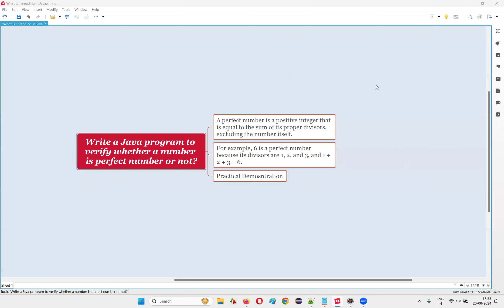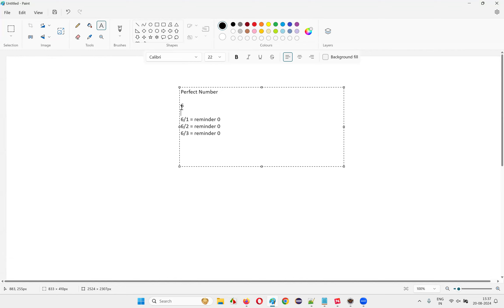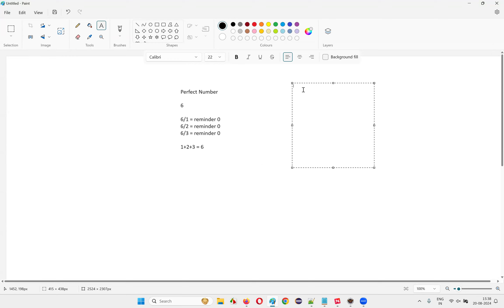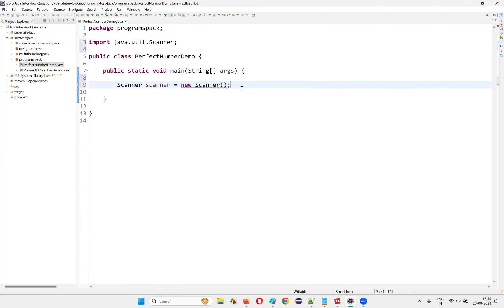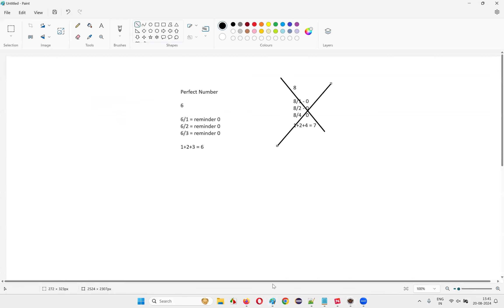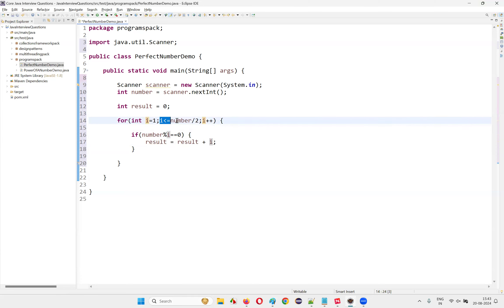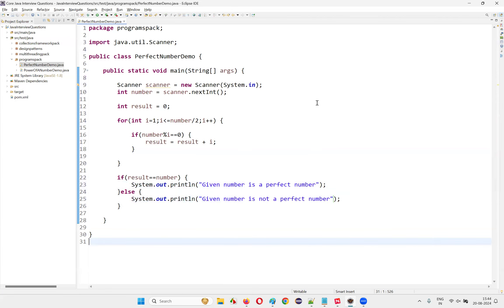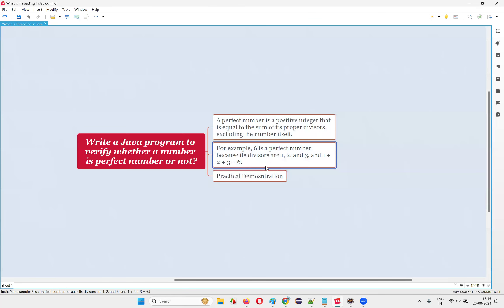Write a Java program to verify whether a number is perfect or not(Core Java Interview Question #547)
In this session, I have explained and practically demonstrated in Java, a program to verify whether a number is perfect or not. Perfect number is a number which results on adding all its divisors except itself.